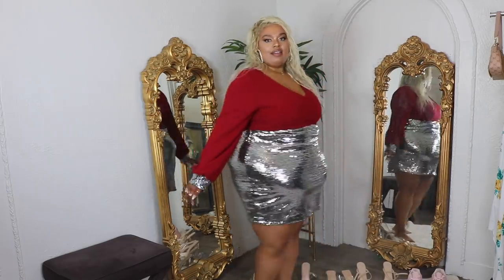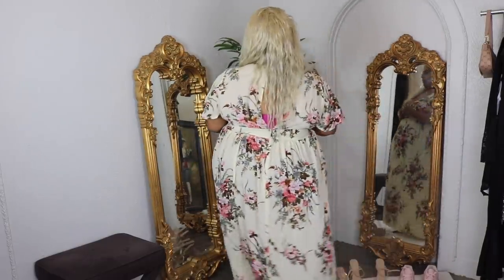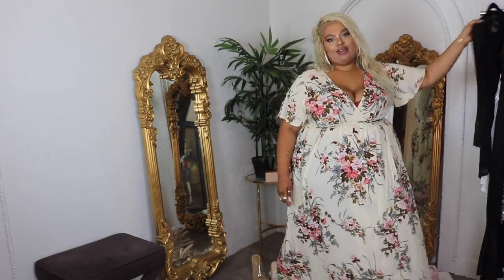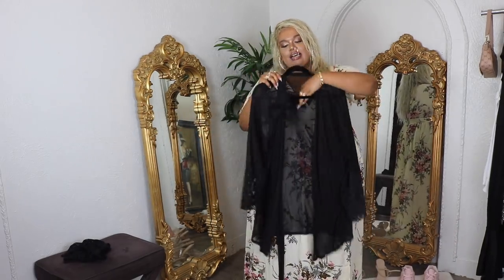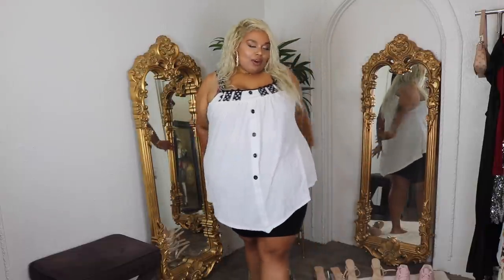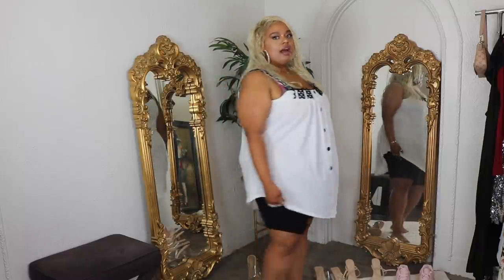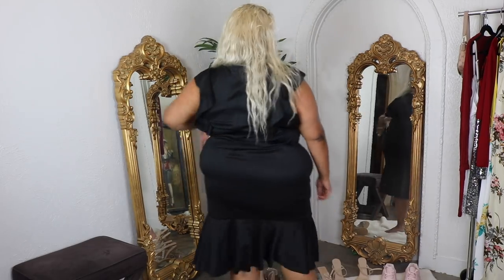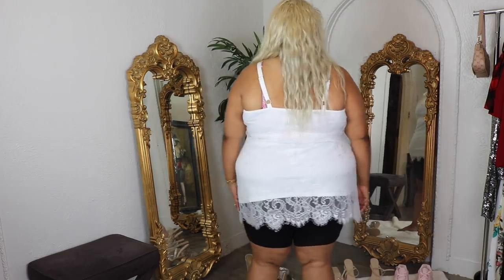REAL Rosegal Plus Size Review | Stella Williams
1. Plus Size Criss Cross Scale Print Mermaid Push Up Bikini Swimsuit
2. Flounces Printed Cold Shoulder Plus Size Two Piece Swimwear
3. Plus Size Floral Lace Overlay Sweetheart Neck Tank Top
4. Plus Size Bowknot Lace Panel Striped Tankini Set
5. Plus Size Tunic Contrast Square Collar Tank Top
6. Plus Size Vintage Mermaid Tail Bodycon Dress
7. Solid Cinched Front Peplum Hem Plus Size Swim Top
8. Plus Size Two Tone Board Shorts
9. Plus Size Tribal Print Flounce Tankini Swimwear
10. Plus Size Low Cut Split Floral Maxi Dress
11. Plus Size Lace Panel Sheer Robe
12. Plunge Handkerchief Floral Plus Size Dress
13. Plus Size Floral Design Off Shoulder Tankini Swimsuit
14. Plus Size Plaid Lace Up A Line Skirt
15. Plus Size Sequined Asymmetric Overlap Dress
16. Plus Size Sequin Mini Evening Dress
17. Plus Size Long Sleeve Mini Tight Dress
18. Toe Ring Layered Chain Coin Anklet
19. 9 Piece Simple Style Crinkle Metal Finger Rings Set
20. 13Pcs Round Shape Rhinestone Rings Set
21. Rhinestone Round Finger Rings

The shipping time depends on the shipping method you choose when you place the order.

My ENTIRE Camera and Recording Equipment:

V L O G C H A N N E L➜

RULES
2. Comment your opinion on the video.
That's it!
Ends: August 8, 2020